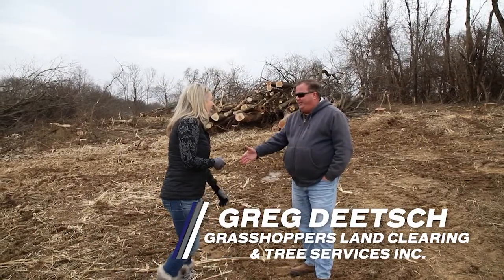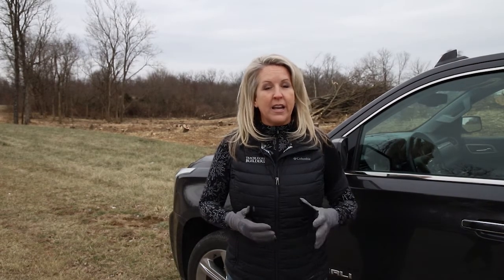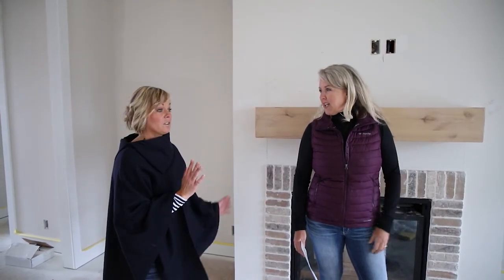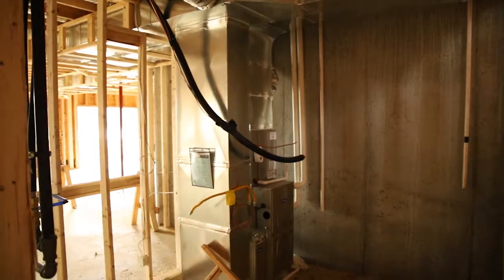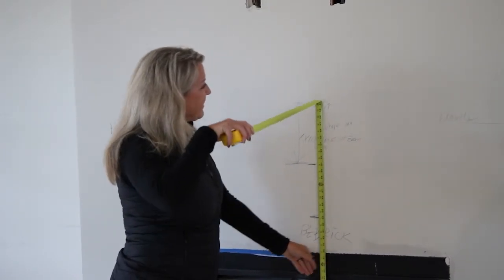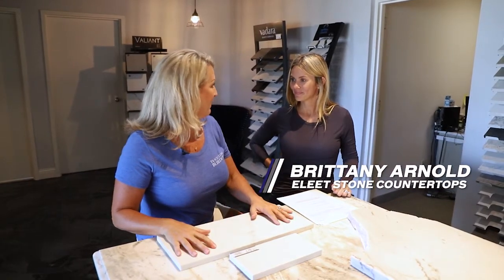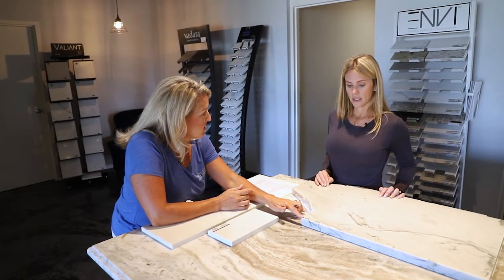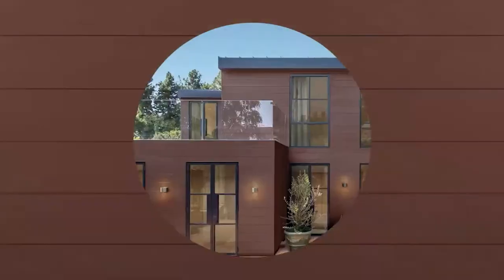Behind the Build, Season 3, Episode 10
In this episode of "Behind the Build," Tracee meets with Grasshoppers to learn more about land clearing, picks out the countertops for the "Kentucky Cottage" at Eleet Stone Countertops, and introduces a new home!